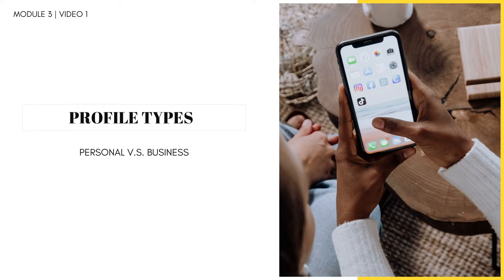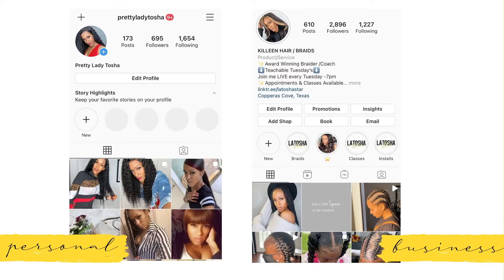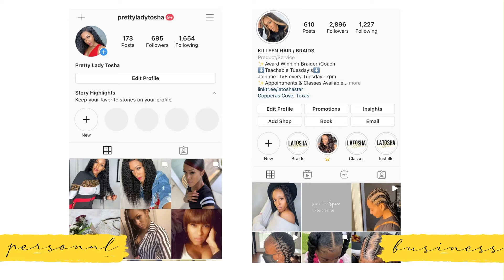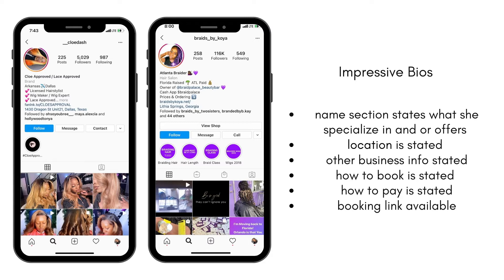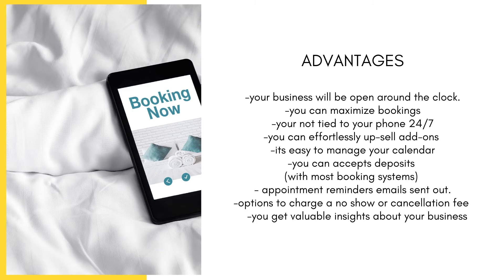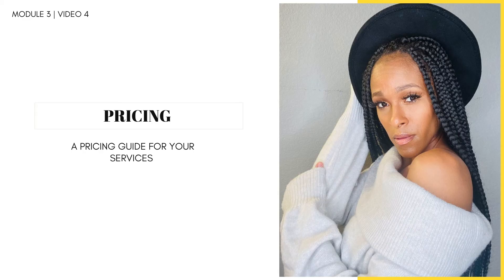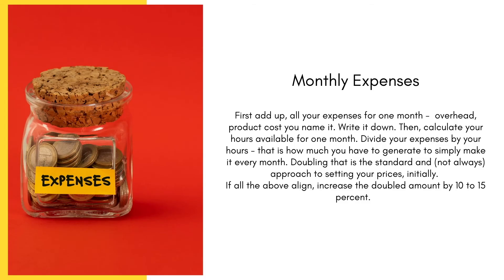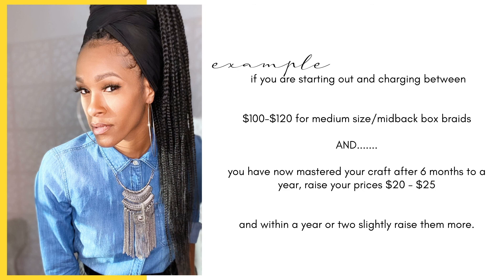The Braiders Guide | Module 3 | Instagram Profiles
Hey Braid Boss,

In this video we will be discussing the benefits of having certain types of profile son instagram.

WEEK 3: INSTAGRAM PROFILE TYPES
Reminder: make time to really apply the tips you learn in this video so you can start seeing progress in your brand
Every Tuesday a new module is uploaded
Every Thursday a new 'How To" braiding video is uploaded
Are you a member of "The Braiders Guide" private Facebook group?
to join the community.

Let's rise and shine together in a community full of dope a** braiders!
I WOULD HIGHLY APPRECIATE IT IF YOU COULD DO AT LEAST ONE.

SN: I am helping braiders all over with these tips and techniques and you too can be apart of helping the next braider better their craft by sharing this video and or telling a friend or family member about my series here on this channel called "The Braiders Guide"
Thanks in advance my love
- Latosha Star